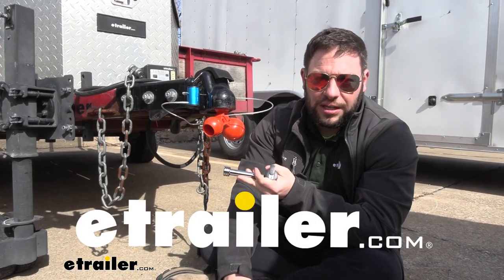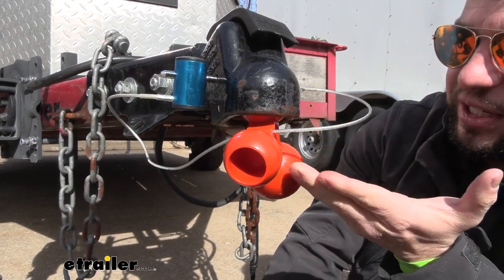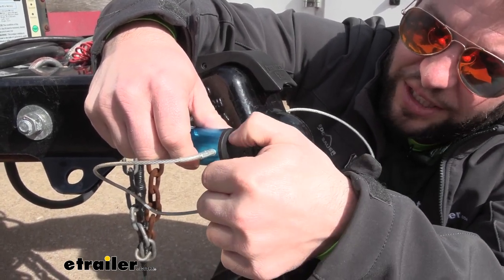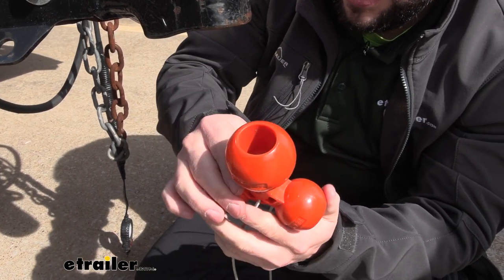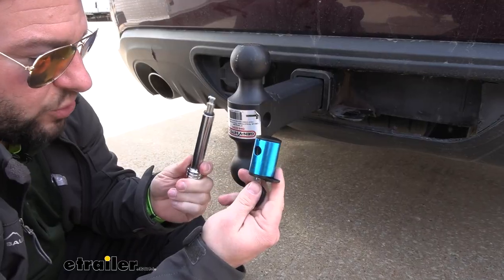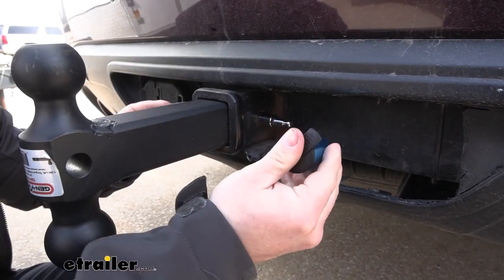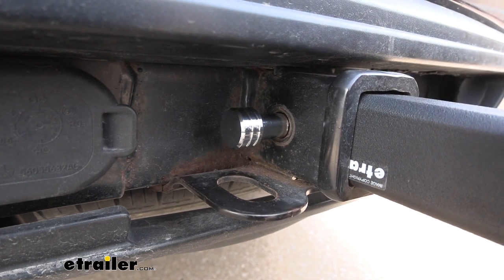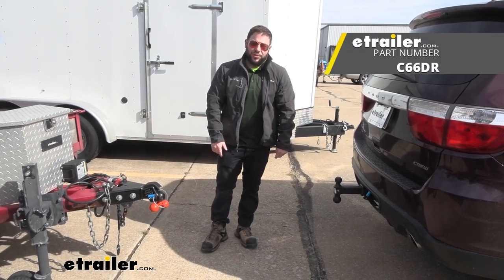etrailer | Ultimate Overview of the Curt Tri-Ball Trailer Coupler Lock and Hitch Pin Lock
What's up everybody It's AJ with etrailer.com.  Today we're gonna be checking out the Curt Tri-Ball and Coupler Lock.  It comes with your hitch pin lock as well through the ball mount, so that way you can lock up the ball mount side and the trailer side.  Let's check it out.  Looking at the tri-ball coupler lock first, you see you have three different sizes that you can go with.  We have the two inch ball right now and a two inch coupler, so it fills up that space in there, so that you can't get anything in there with a wedge or even just bring up and hook up a ball to a trailer that's been just sitting around.

The other thing that helps you out is with this steel cable.  You have the coupler lock that goes through the coupler so I can't pull up on the latch to disengage it to get this out of the way.  So let's just further protects it with this lock on this side so that nobody can mess with us when you're not around.  We're gonna look at the barrel lock.  It's got a cover on it, slides right down outta place.

I like that it's not just attached by a rubber rings, you're not gonna go rip it off as easily.  It slides down and back up with no problems.  So with that exposed, we can take the key, turn it, remove the barrel from the coupler.  I'm gonna slide this out the other side and now we can operate the latch.  You're gonna remove the ball.

Now you can see the other two sizes a little bit easier.  We have the one and seven eighths here and two and five sixteens.  And then back to the two inch is what we used in this coupler.  These are gonna be a glass filled polymer, so it is heavy duty.  If I knock it against the trailer (mount knocking) you know it's not just hollow plastic, it's gonna hold up if I was to drop it on the concrete, I don't have to worry about it shattering or braking.

I also like that the steel cable runs through it all and keeps it all connected so I don't accidentally lose one piece and then can't use it.  Also comes with a locking hitch pin, so we're gonna run that through the hole on this side of the hitch and a ball mount and attach the barrel lock on the other side.  Operates really easily.  You don't even have to have the key in there.  Something I wanted to point out and it's gonna be the same thing with the couple lock, as if I go to unlock this, something I like is that the key doesn't have to be in position.  Sometimes the lock, you gotta keep the key in the whole time.  Completely remove the key, so that's in your pocket or something.  This is ready to go.  You just push it in place and it locks.  I really like that you don't have to turn that and lock it into place.  Few more things about the hitch pin lock.  It's gonna be five and a half inches length in total.  It's gonna have a span that fits one to three inches.  And then also it's got a quarter of an inch diameter of the pin here.  We're gonna have a chrome finish on that.  It's gonna be durable so you don't have to worry about leaving it out in the elements.  It's not gonna bother it and that's gonna be the same thing with the couple lock, too.  You're also gonna get two keys that work with both of them, so it's key to locks, so you just throw one of these on your key ring and then have the other one as a spare.  I really like this combo kit.  It's nice to have this security on the ball mount on the vehicle side and on the trailer side.  So wherever you go to park it and leave it, you can set this up and know that nobody's gonna mess with this when you're not around.  Well, I think that does it.  Thanks for hanging out and hope this helped.